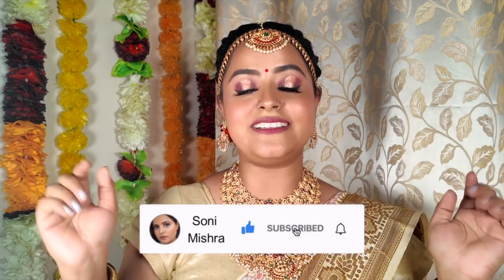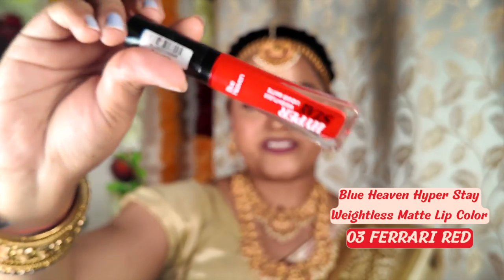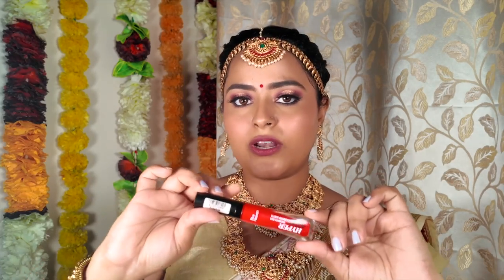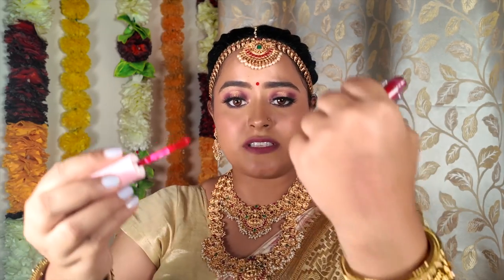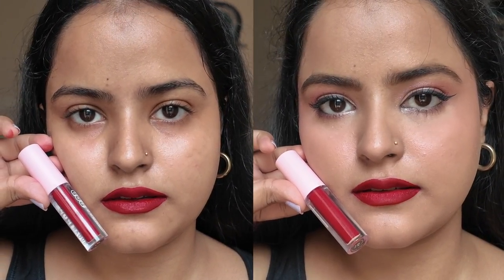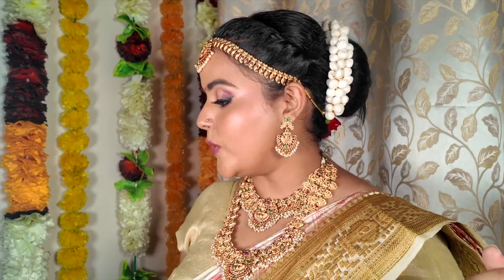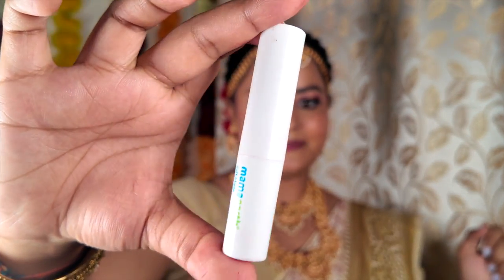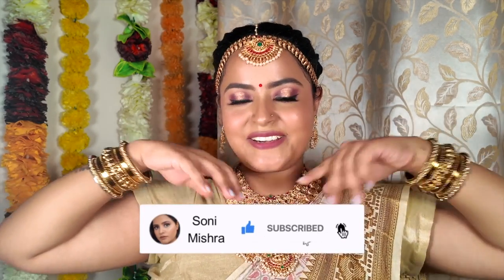TOP 5 RED LIPSTICKS For Indian Skin tone Under ₹299🤩 Swatches With & Without Makeup💄 Soni Mishra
⬛  PRODUCT LINKS:
Insight Cosmetics Non-Transfer Lip Color - 09 Sunset Red

Mamaearth Feather Light Liquid Matte Lipstick - Red Velvet (Mini)

Mamaearth Feather Light Liquid Matte Lipstick - 06 Red Velvet(Full Size)

SUGAR POP Matte Lipcolour - 07 Wine

Swiss Beauty Super Matte Lipstick - Make it Hot